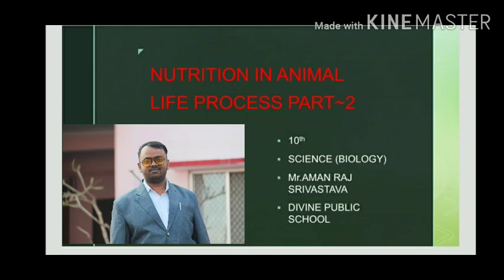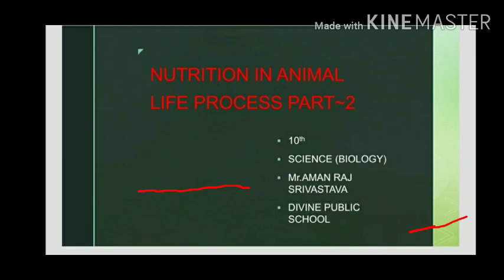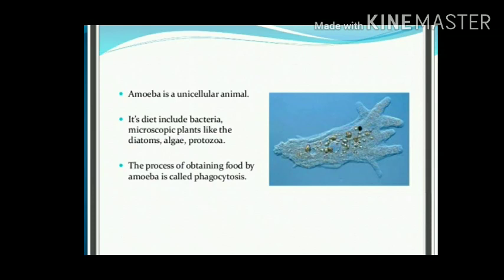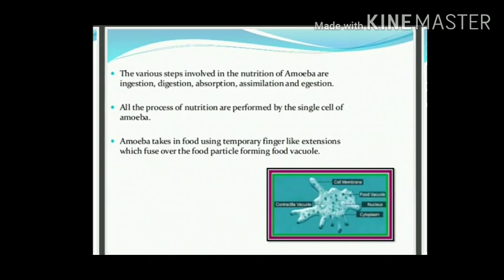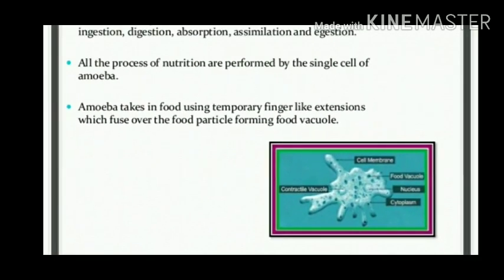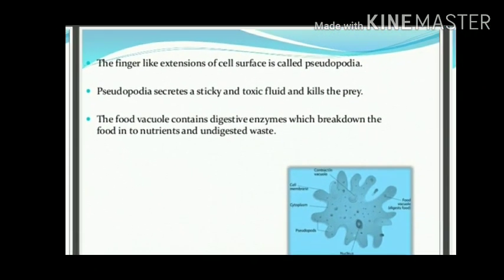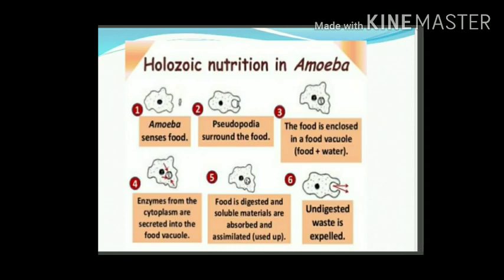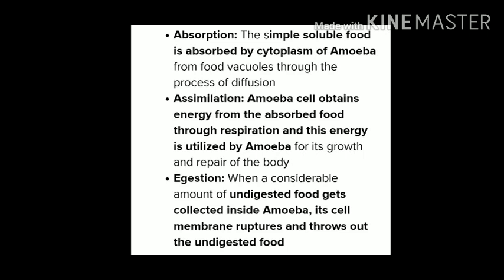Nutrition in Amoeba